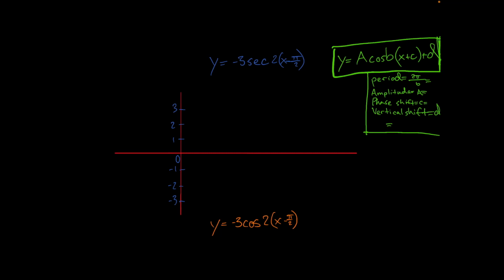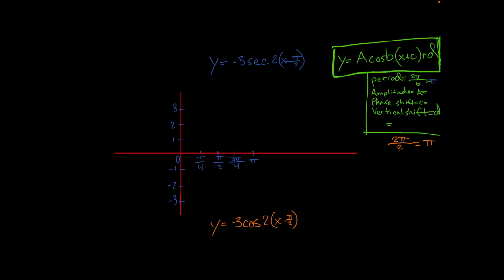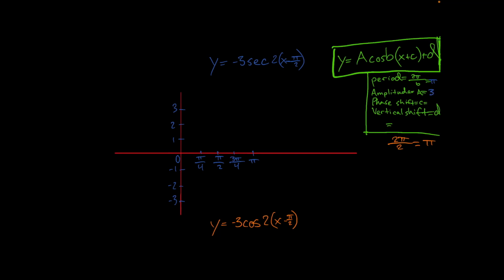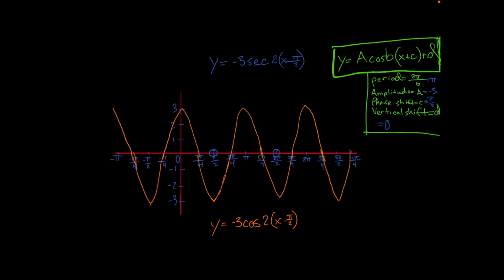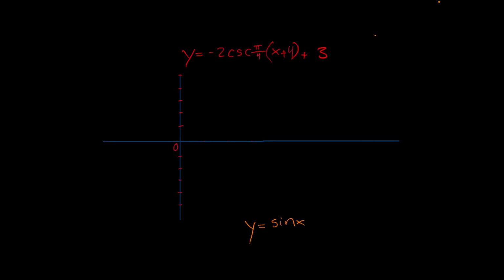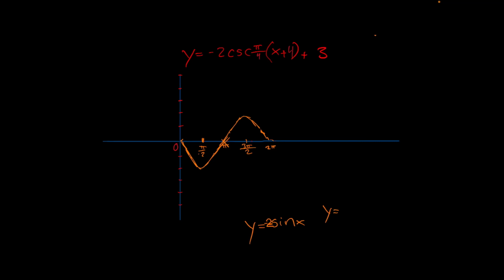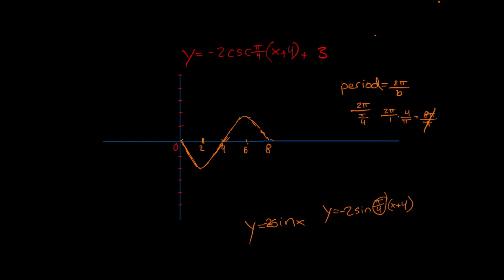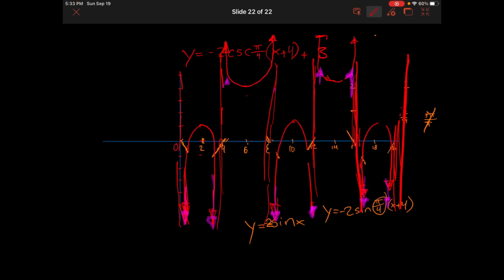How to Graph Sec and Csc (advanced)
In this video, I will show you how to graph Sec and Csc (advanced).